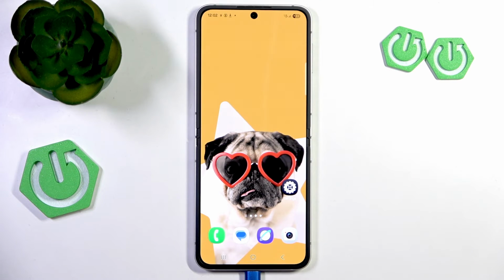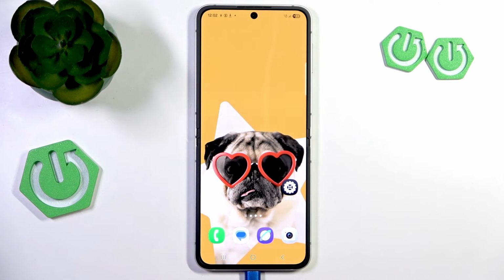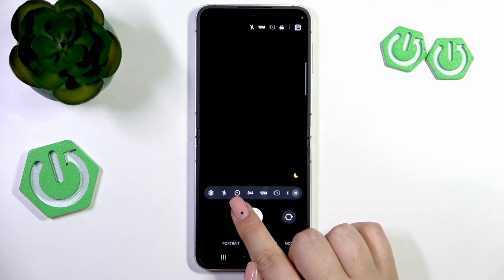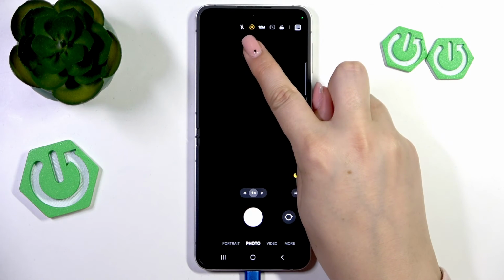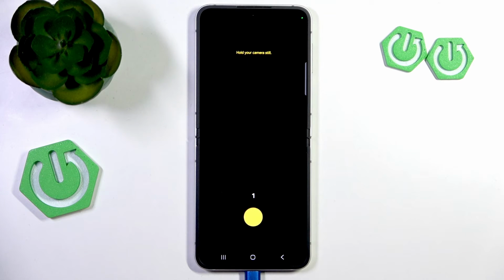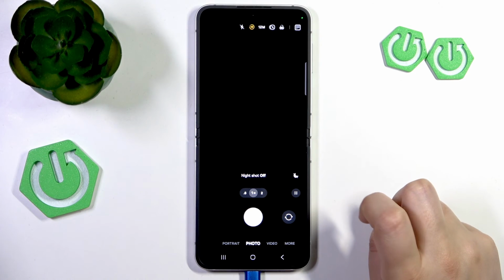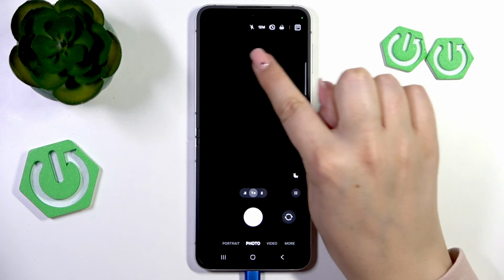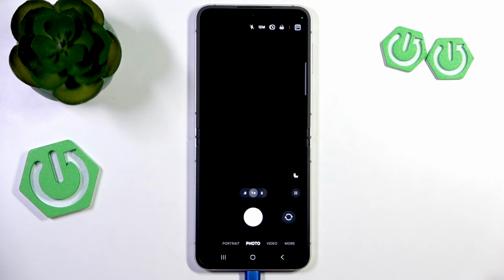SAMSUNG Galaxy Z Flip 7 FE – How to Set Camera Timer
Learn how to set the camera timer on your SAMSUNG Galaxy Z Flip 7 FE and take perfect photos with a delay. In this video, we show you step-by-step how to open the camera app, access the timer options, and choose between 2, 5, or 10 seconds delay for your photos. You’ll also see how to check if the timer is active, how to turn it off, and how the timer works with features like night shot. Whether you want to take group selfies or hands-free shots, using the camera timer on the Galaxy Z Flip 7 FE makes it easy to capture the moment. Follow along to make the most of your Samsung camera features and improve your photography experience on the Galaxy Z Flip 7 FE.

How to set camera timer on SAMSUNG Galaxy Z Flip 7 FE?
How to turn off camera timer on SAMSUNG Galaxy Z Flip 7 FE?
Where is the camera timer setting on SAMSUNG Galaxy Z Flip 7 FE?

0:00 Open Camera App
0:16 Access Timer Options
0:33 Choose Timer Delay (2, 5, 10 seconds)
0:50 Confirm Timer is Set
1:03 Take Photo with Timer
1:11 Night Shot Countdown
1:23 Turn Off Camera Timer
1:38 Disable Night Shot
1:45 Instant Photo Capture